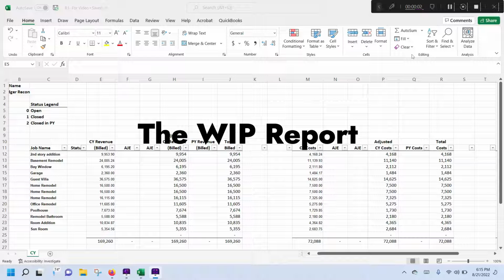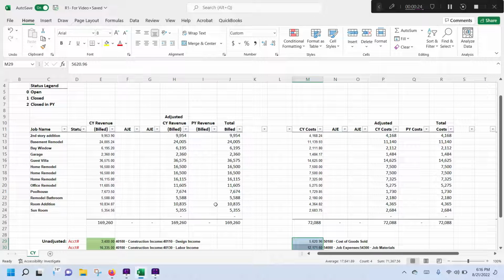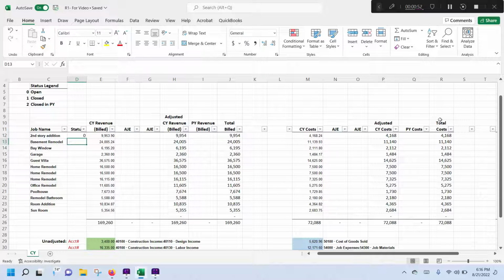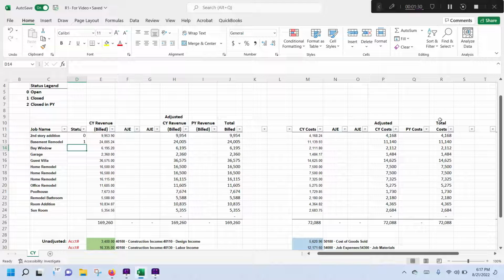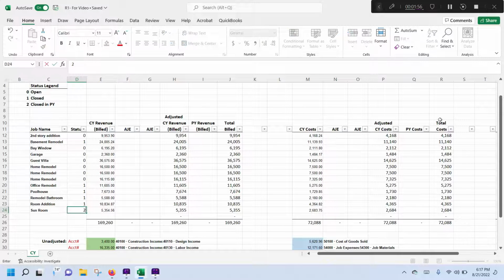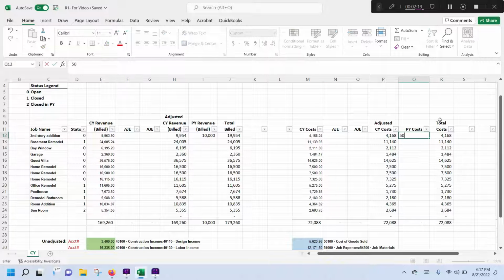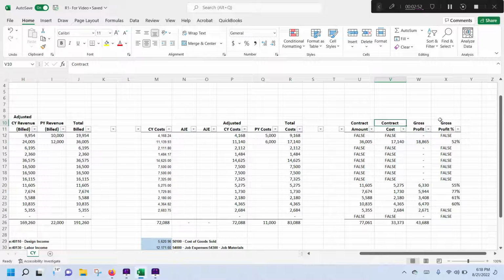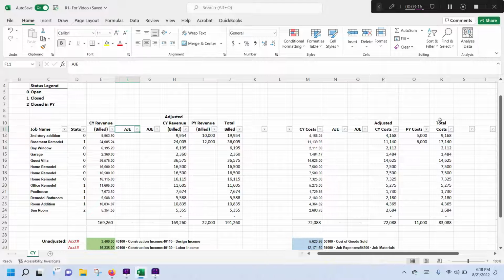Job Cost and Billing Reconciliation : Revisited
Going over the remaining parts before compiling the WIP report and completed contract schedule.